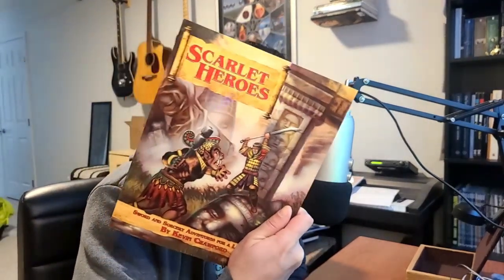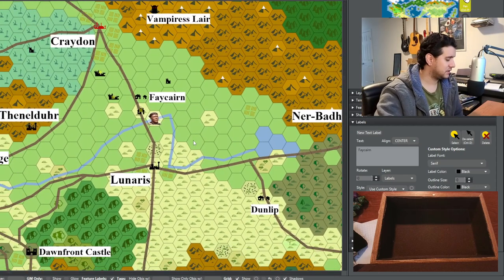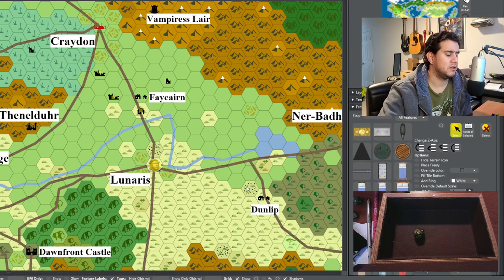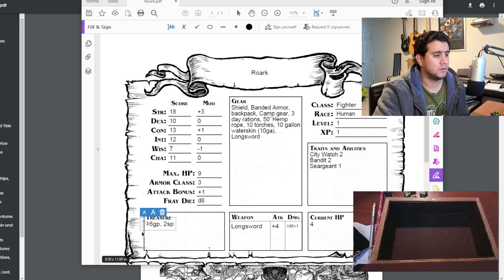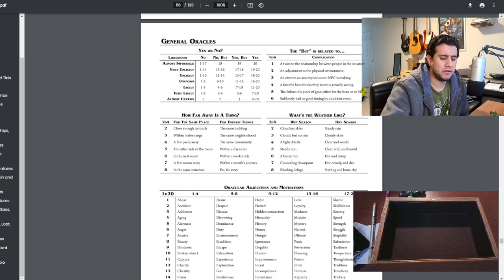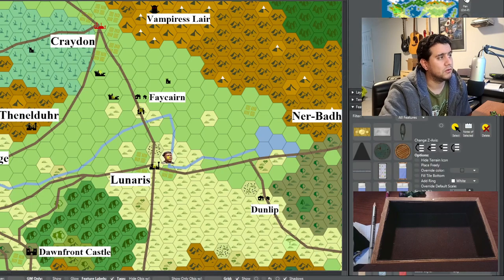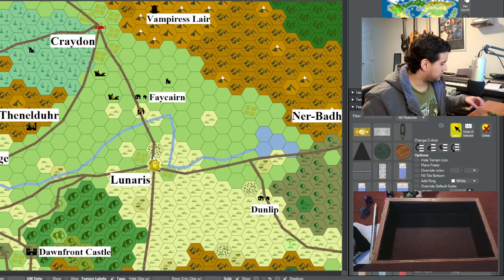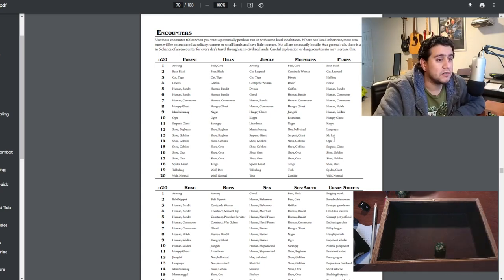Solo gaming in Scarlet Heroes Episode 2 - Roark Tries to Infiltrate a Besieged City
You guys wanted more solo gaming in scarlet heroes, so here is more solo gaming in scarlet heroes. Roark the fighter continues on and tries to infiltrate a besieged city.